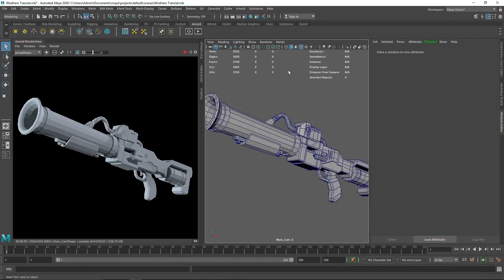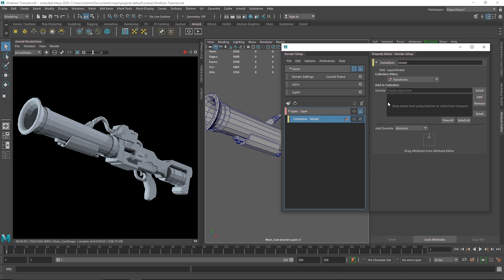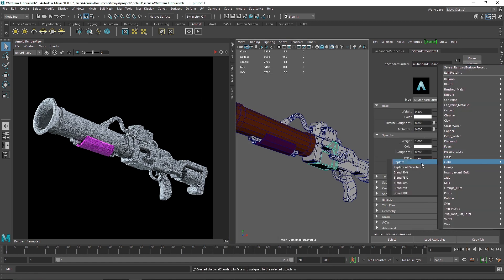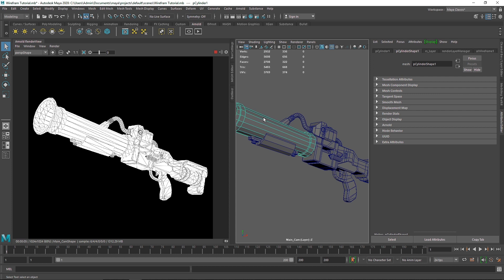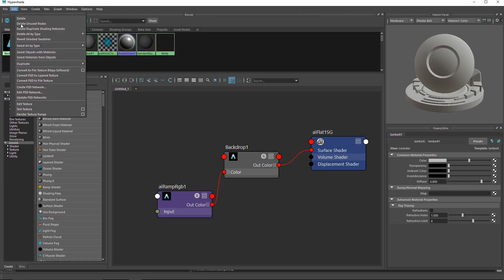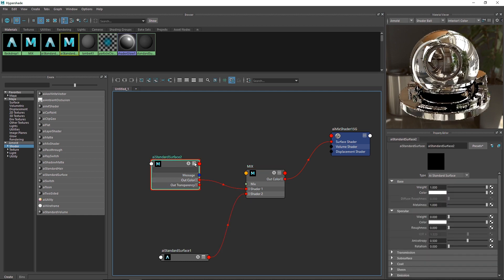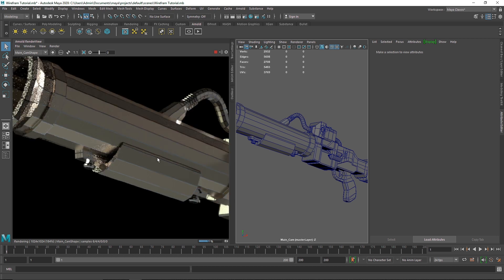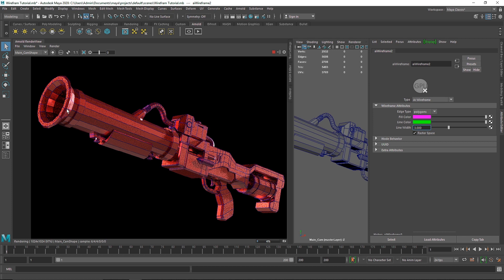How To Render Wireframe In Maya & Arnold Renderer - Tutorial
Today we are going to learn how to Render a Wireframe in Maya.

Gmail - amarshindebiz